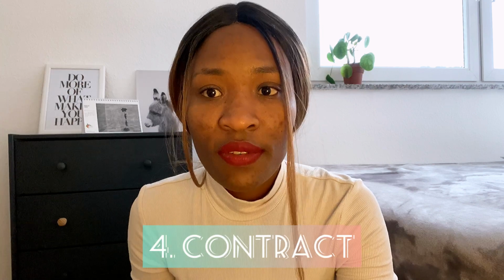AU-PAIR REQUIREMENTS AS OF 2023!!!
This video is about some of the Au- pair requirements needed at the embassy as of 2023. i hope you enjoy this video.
follow me in my other social media platforms.

Editor: me